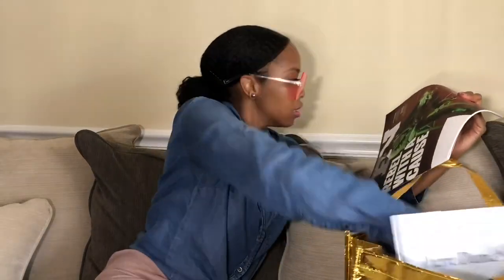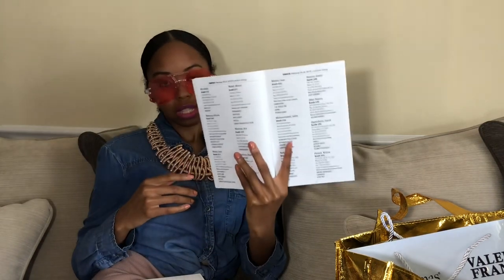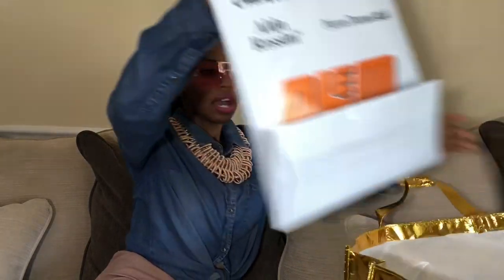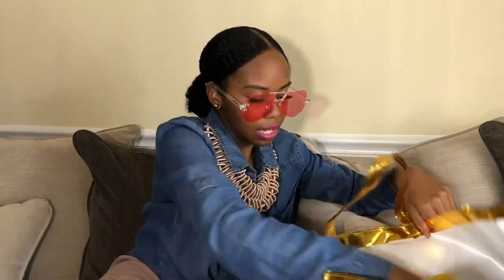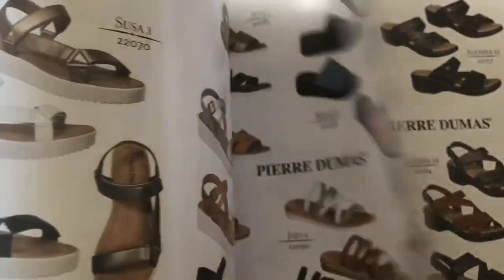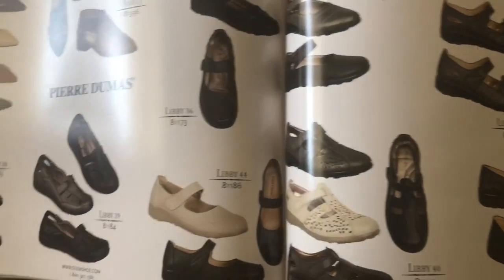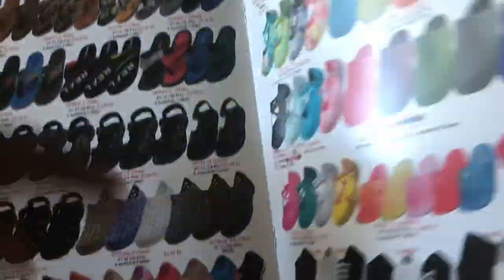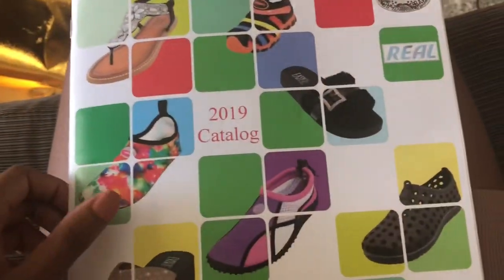Where Instagram Boutiques Buy Wholesale | Wholesale Shoe Vendors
I’m taking you all on a journey with me as I attend a tradeshow where you can buy shoes at wholesale cost. This show is strictly for shoes and accessories. So if you are opening a boutique or already have a boutique and need vendors, this video will be for you. I know of all the clothing vendors as well and where to buy. Any information you need, just leave it in the comments below and I will do what I can to help! This is all free information for you without you having to do too much research. Thank me later!